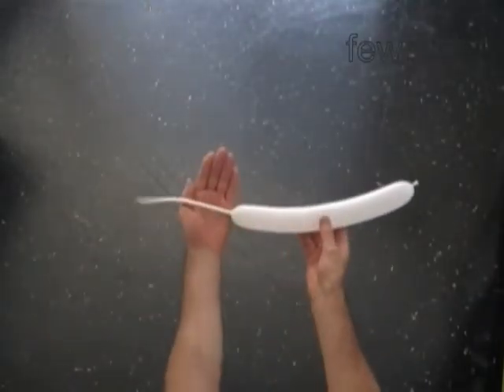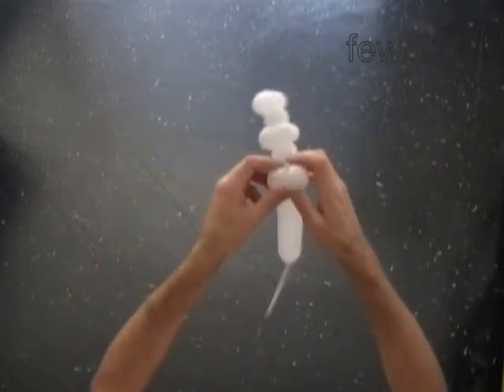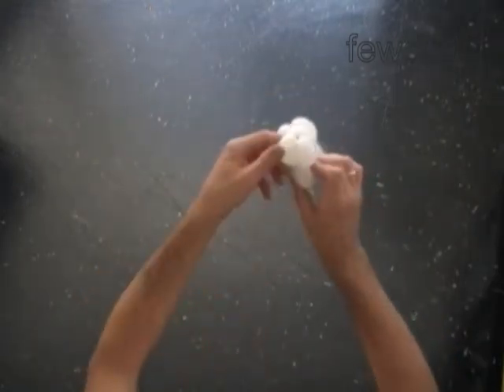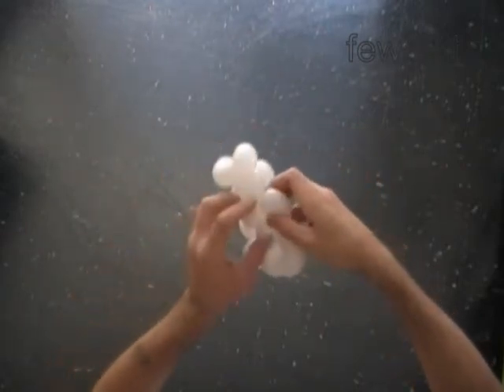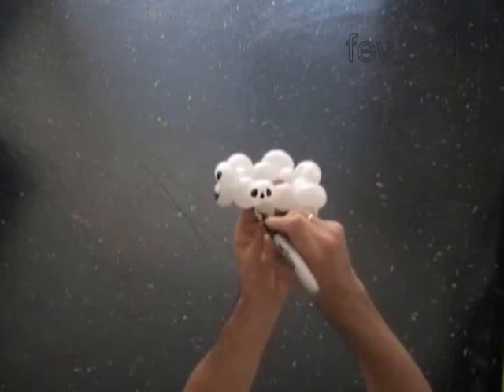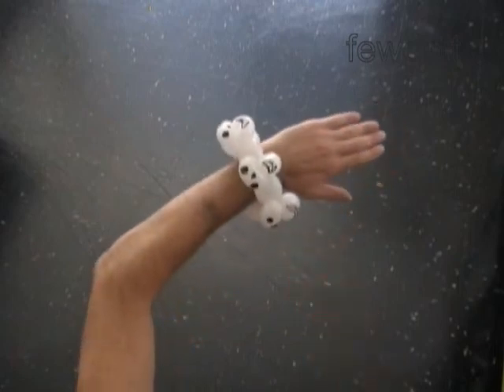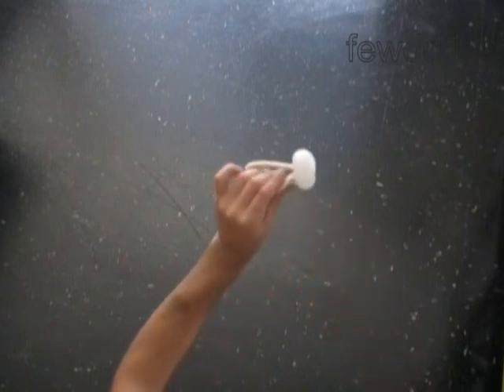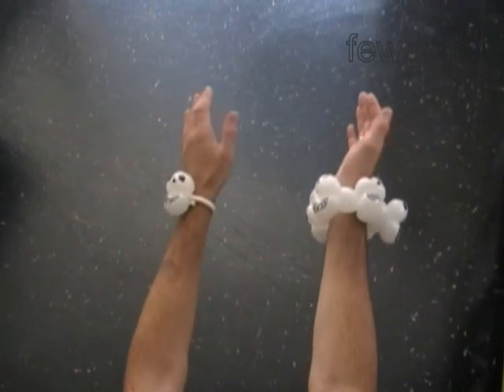Skull Balloon Bracelet Twisting